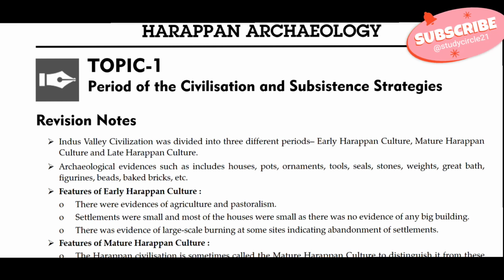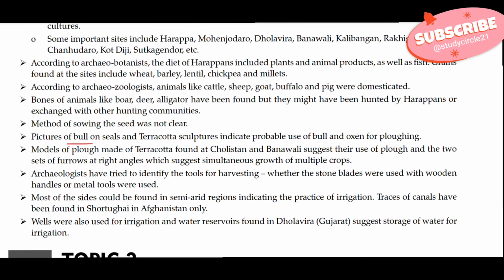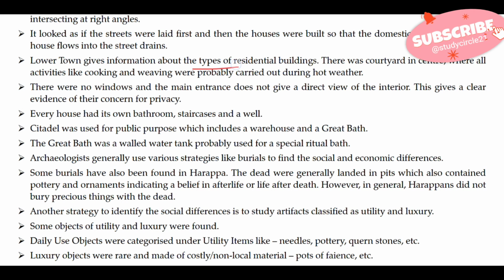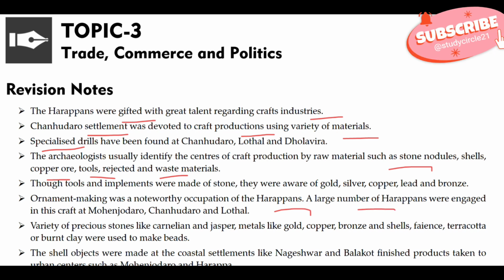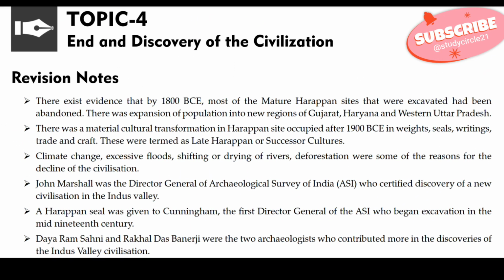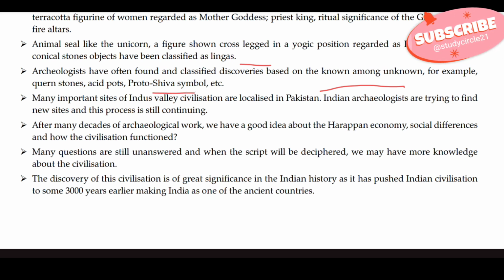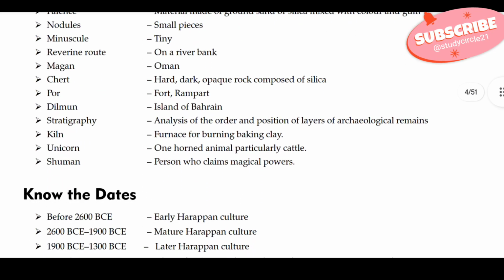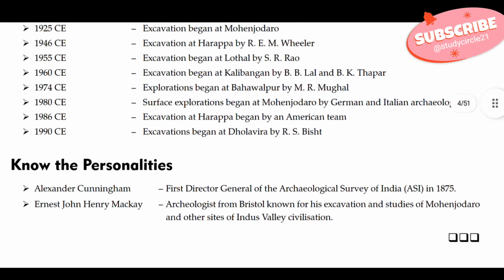BRICK, BEADS AND BONES THE HARAPPAN CIVILIZATION|CH-1|REVISION NOTES